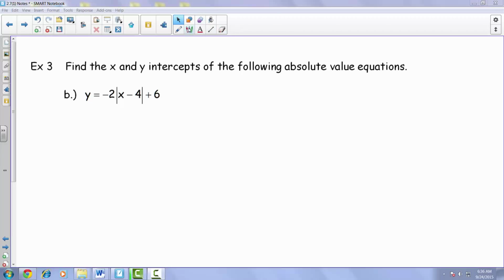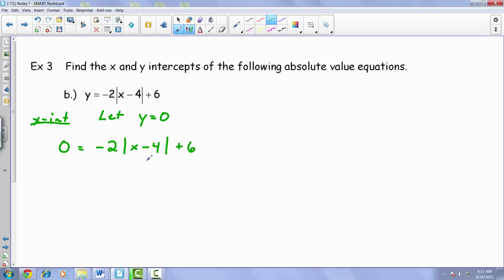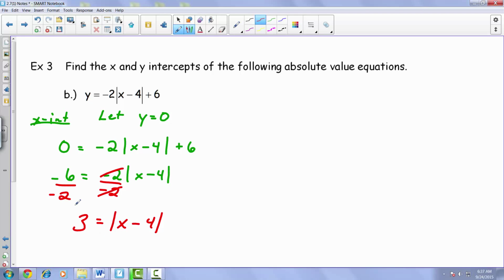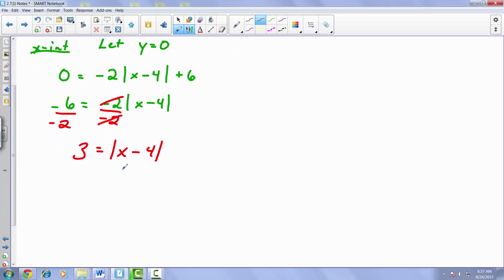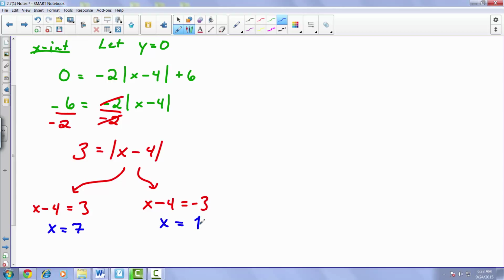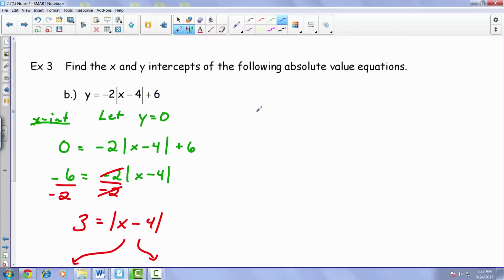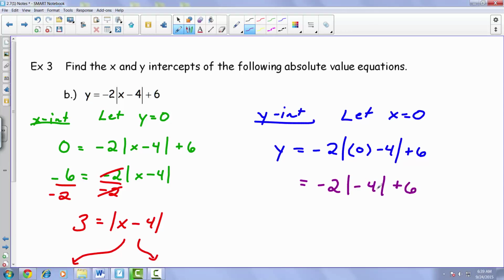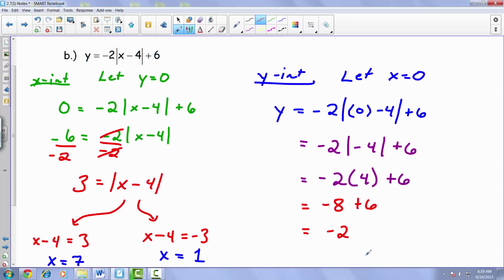2.7(1) Notes Example 3b